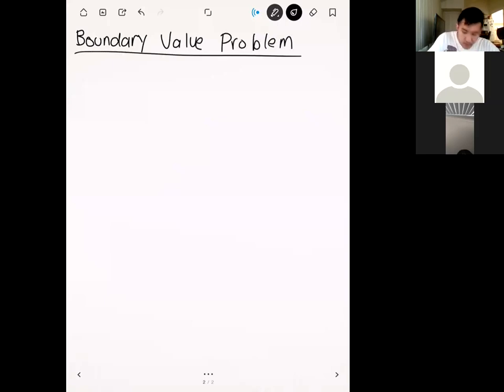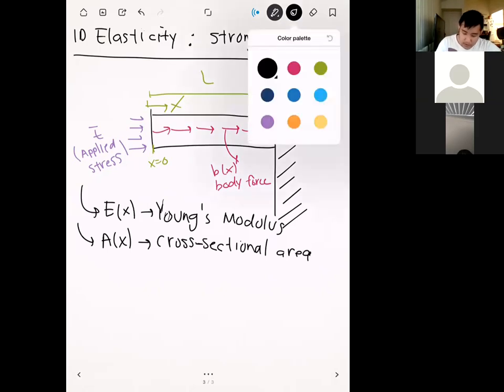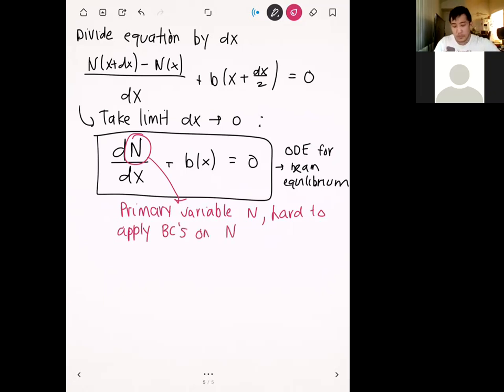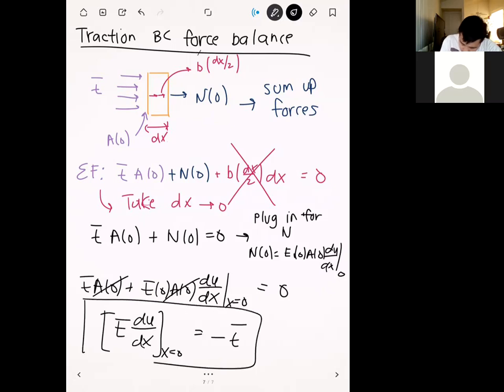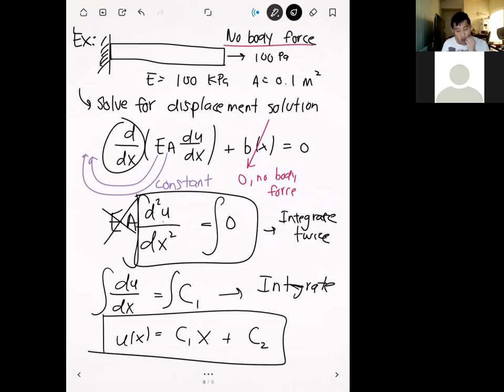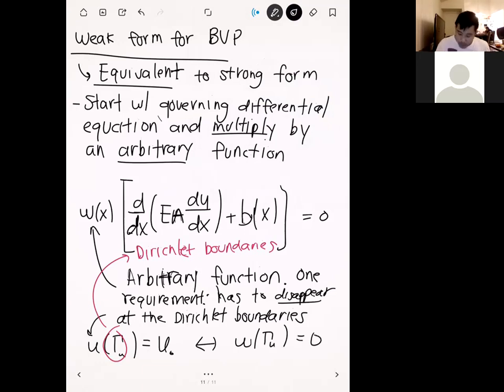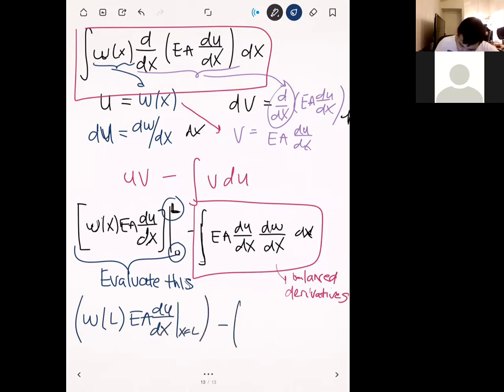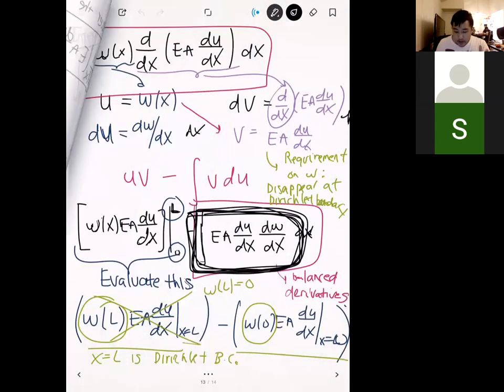EGME 541 FALL 2020 Week 8 Lecture 1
Week 8 - Lecture 1: Strong Form and Weak Forms of Boundary Value Problems